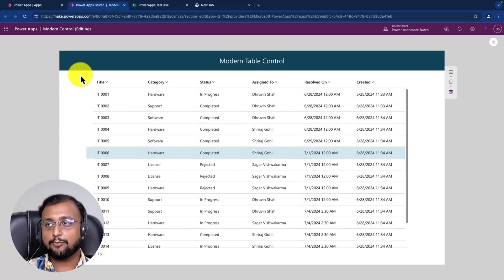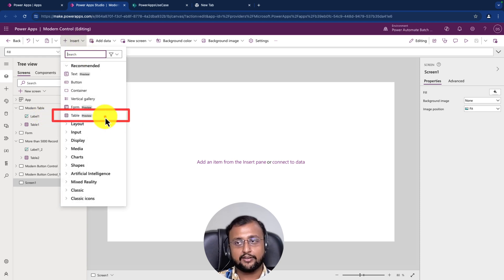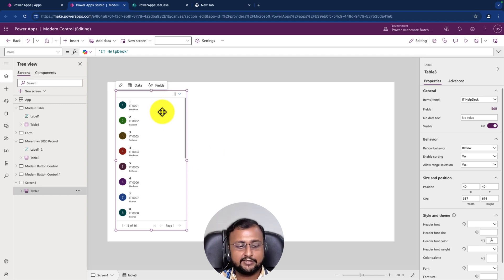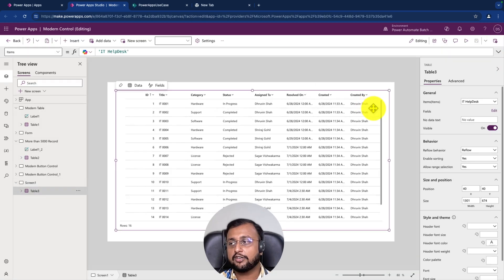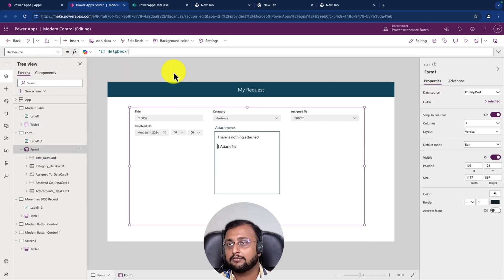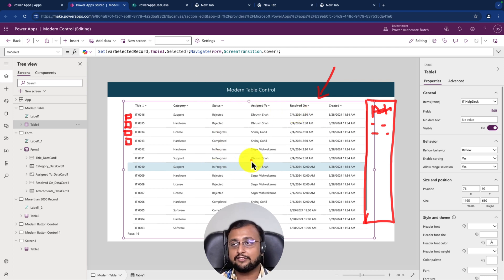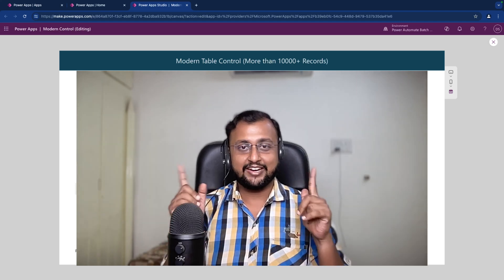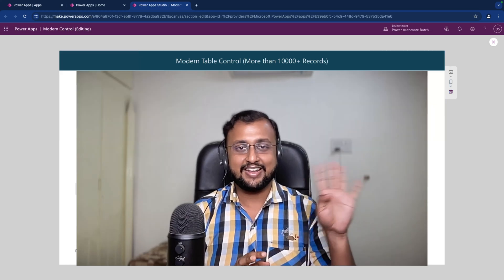Mastering Power Apps Modern Table Control: Tips, Tricks & Best Practices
During this video we will explore the modern Table control in Power Apps. Modern Table control offers rich featureset which makes our life easier. In this comprehensive tutorial, we dive deep into the Power Apps Modern Table Control. From an overview of its key properties to practical usage scenarios, you’ll learn how to harness the full potential of this powerful feature. We cover sorting, theming, reflow behavior, range selection, and more. Whether you’re a beginner or an intermediate app creator, this video has something for you!

Chapters:
00:00 Start
00:30 Overview of Modern Table Control in Power Apps
01:00 Sort Feature
01:52 Active Modern Control & Theme Feature
03:13 Add Fields in Table
03:47 Arrange columns
04:02 Reflow Property in Modern Table Control
05:30 Sorting Enable/Disable Power Apps
06:36 Allow Range selection in Table Control
07:25 Style and Theme Feature
07:50 Unselect Event on Table Control
08:40 Limitations of Table Control
09:50 Load Large Dataset in Table Control
11:50 Sort on Large Dataset
13:22 Enhancement Areas